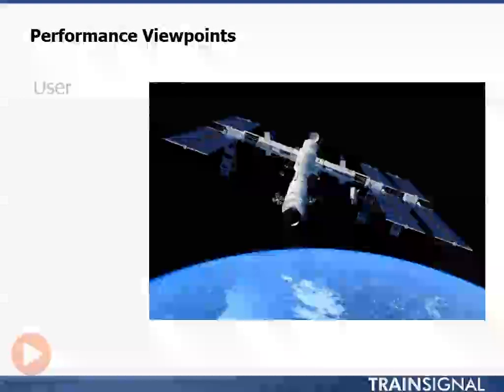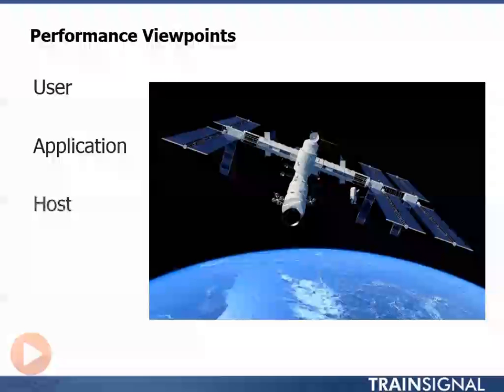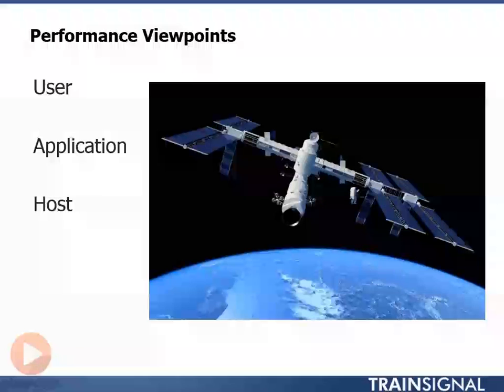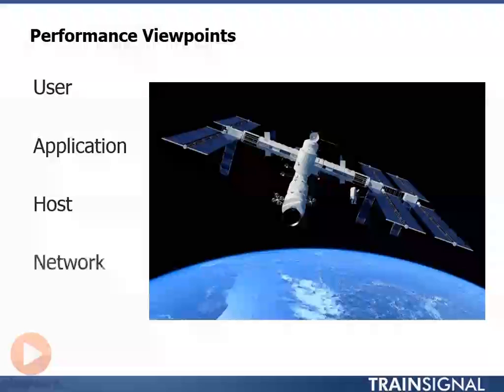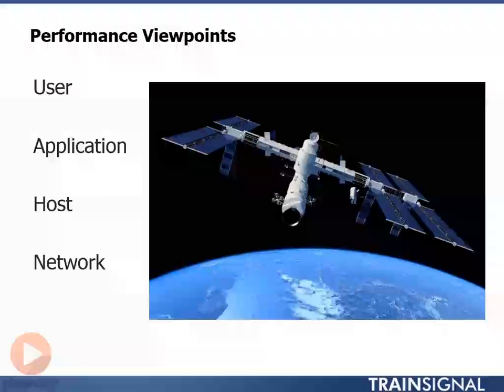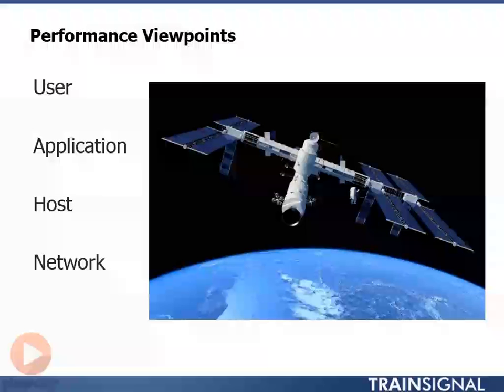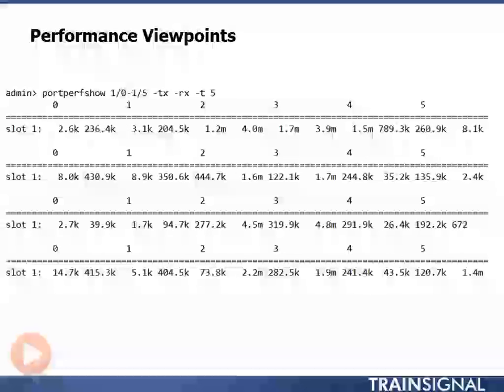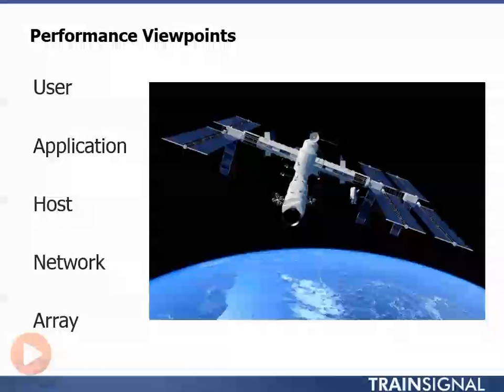02 Performance Viewpoints